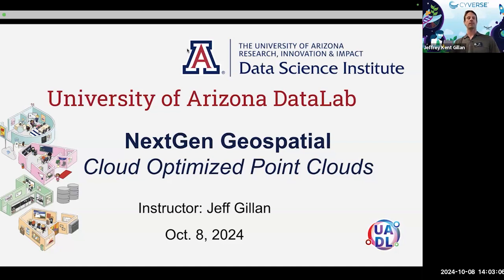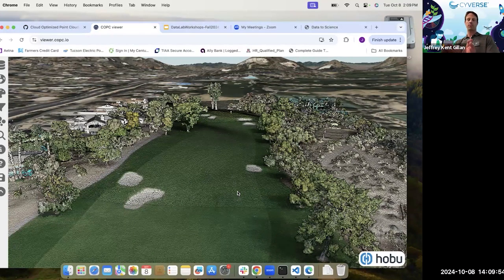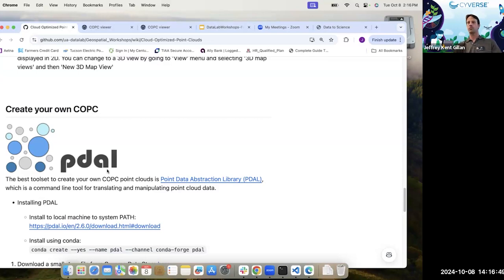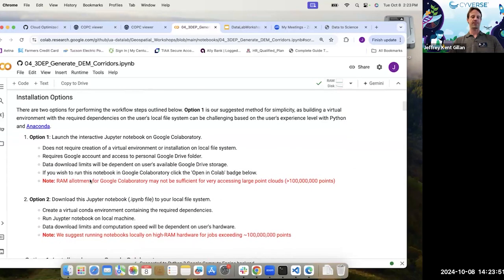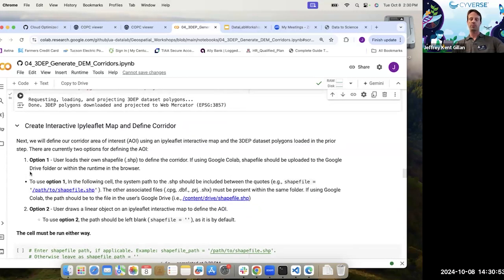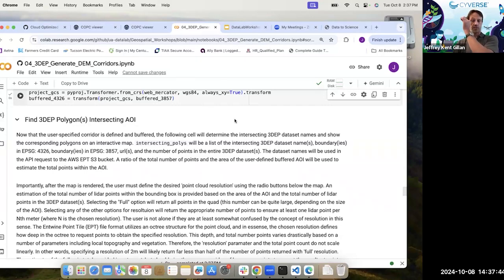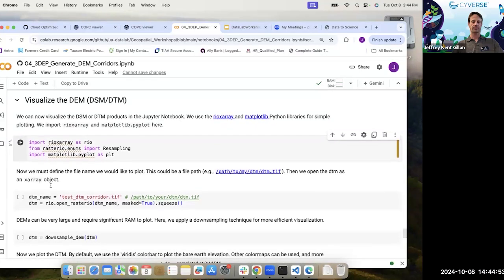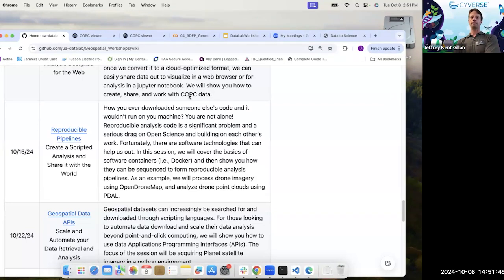[2024 Fall] NextGen Geospatial - Cloud Optimized Point Clouds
As geospatial datasets proliferate and expand in size, the distribution model of downloading all data to your local machine is starting to break down.This session will focus specifically on cloud-optimized point clouds (COPC). Point cloud formats such as .las for LiDAR and photogrammetry are often heavy and difficult to move around the web. But once we convert it to a cloud-optimized format, we can easily share data out to visualize in a web browser or for analysis in a jupyter notebook. We will show you how to create, share, and work with COPC data.